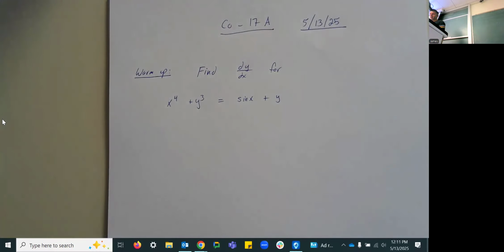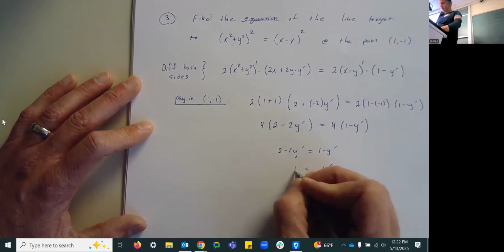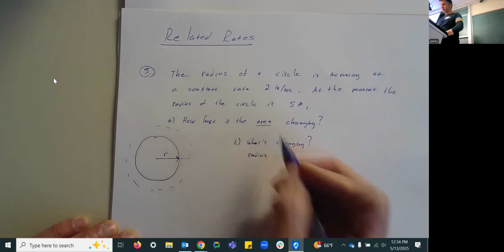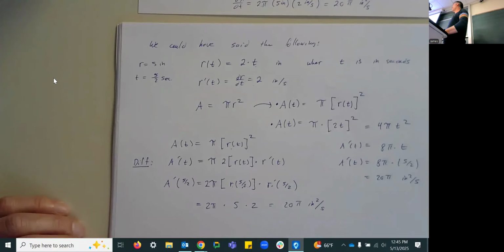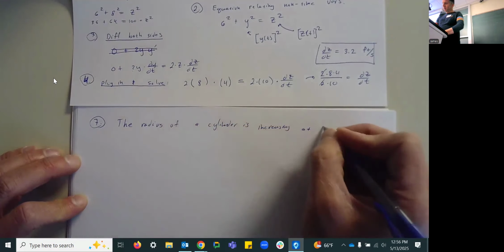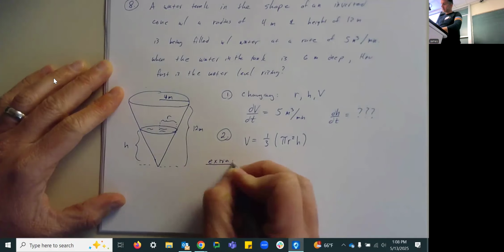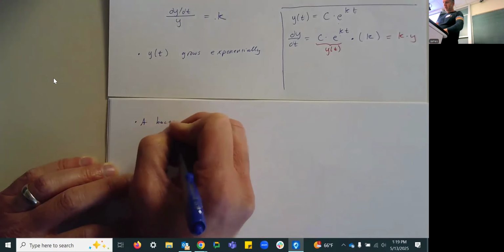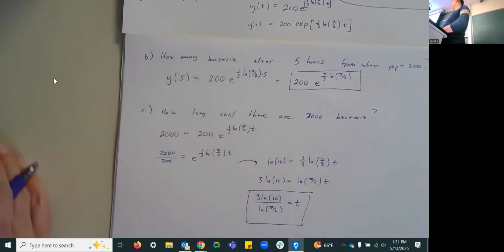Co-17A 5-13-25: Implicit Differentiation, Related Rates, Exponential Growth